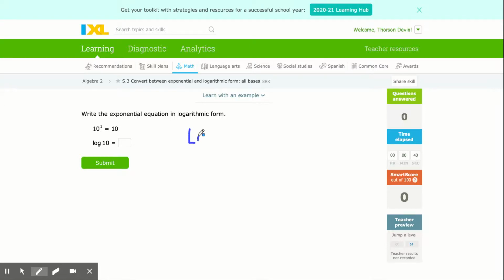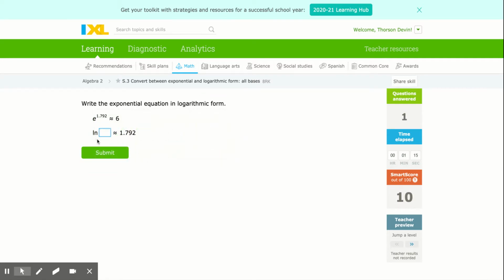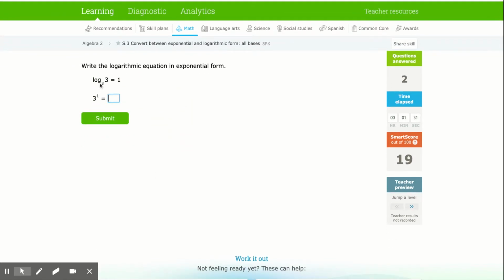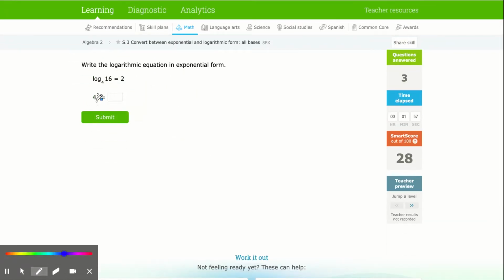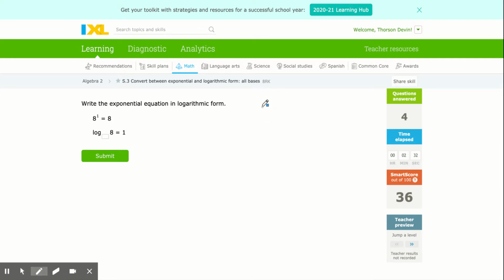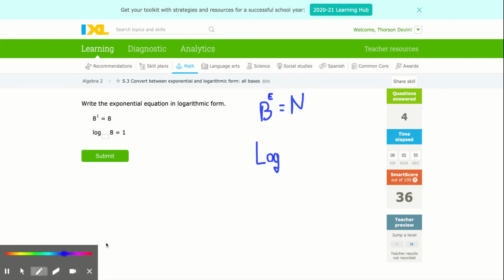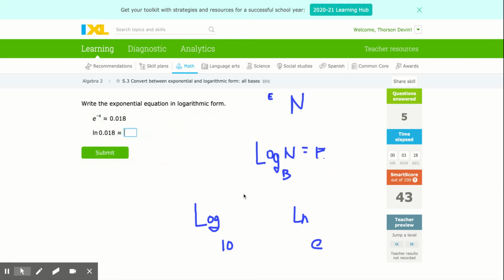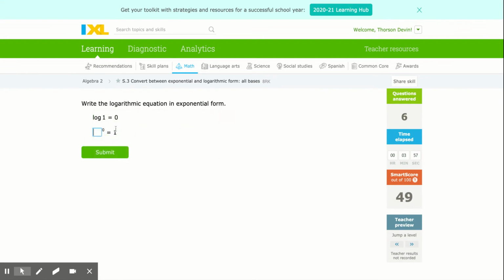IXL - Convert between exponential and logarithmic form: all bases (Algebra 2 practice)